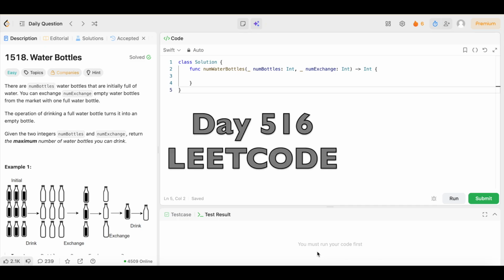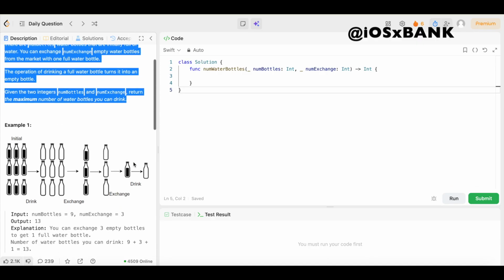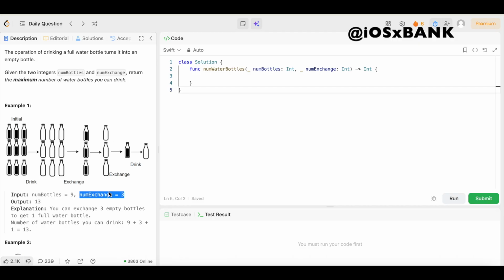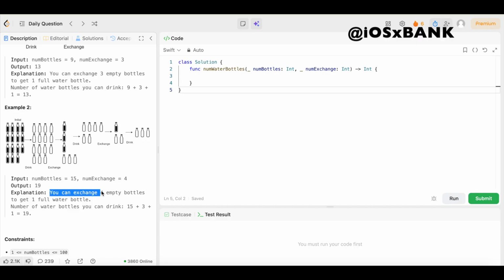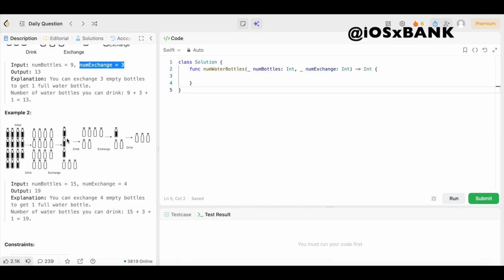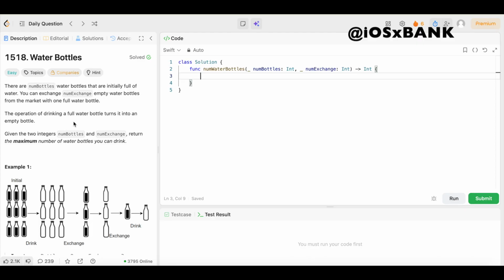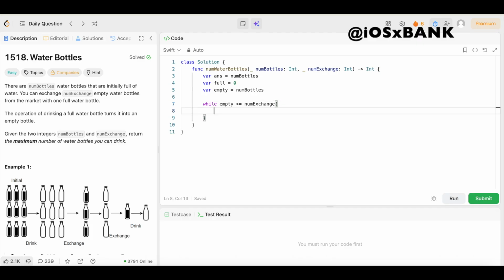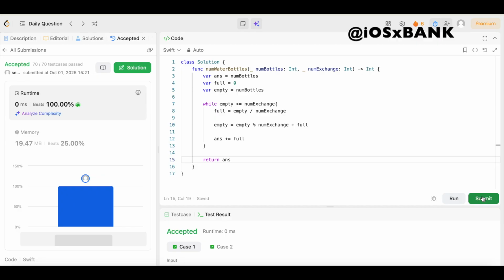Day 516: LeetCode Problem 1518. Water Bottles - Swift